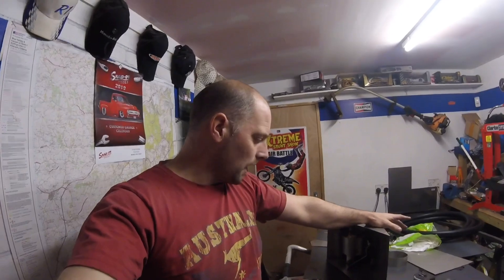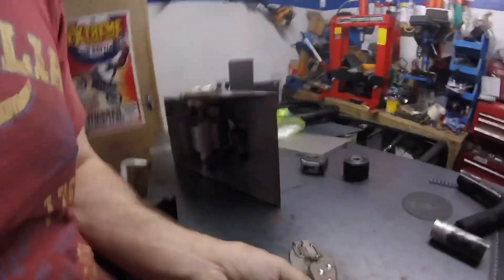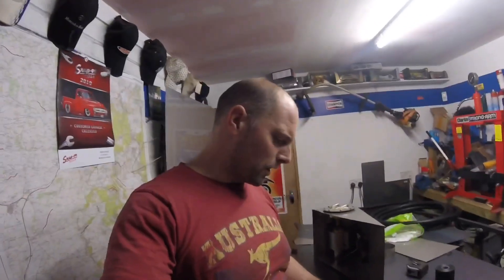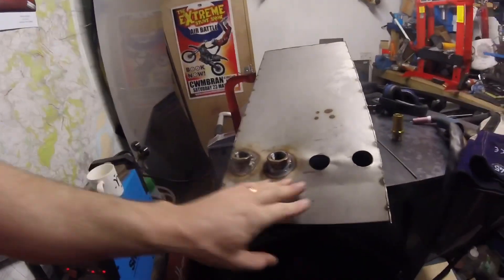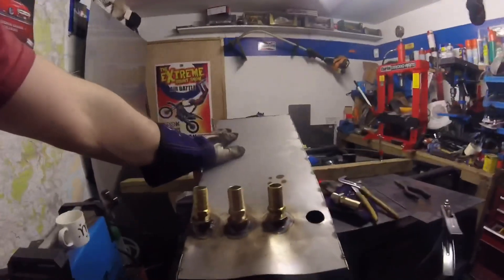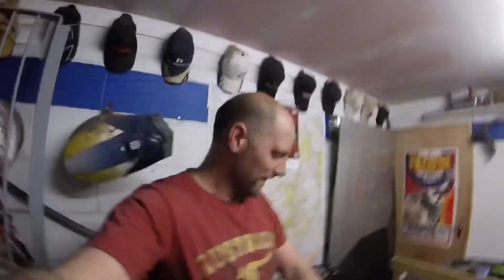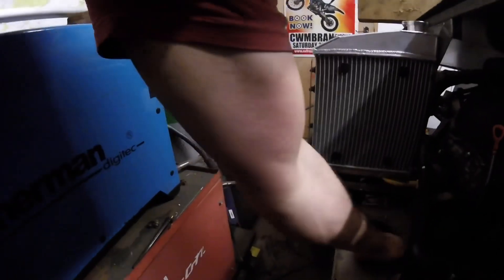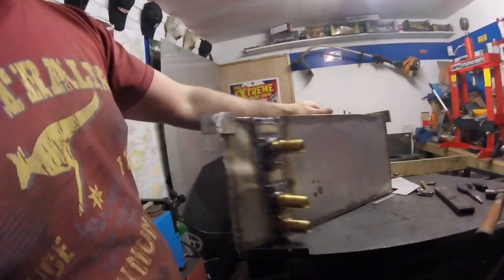Lamborghini countach kit car